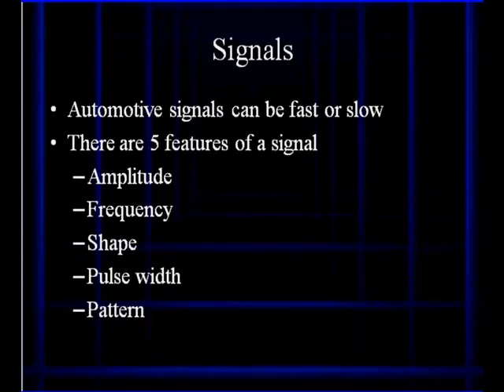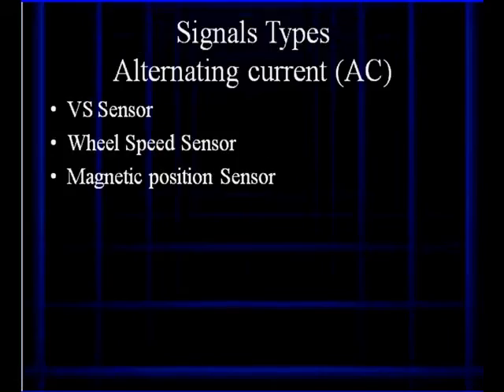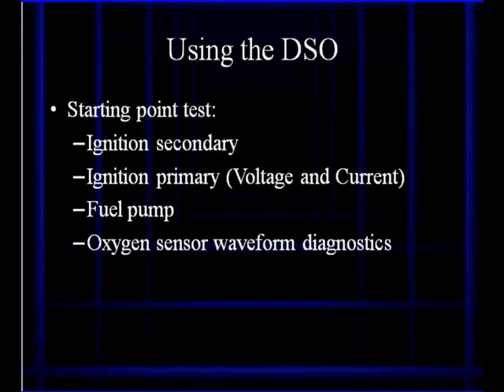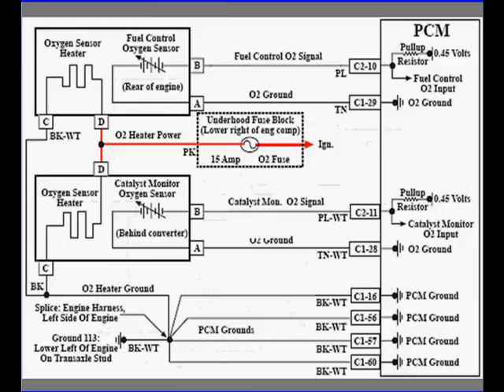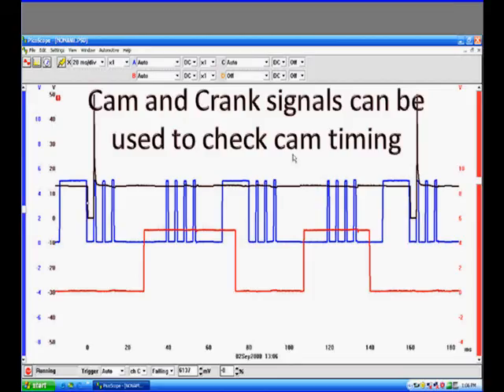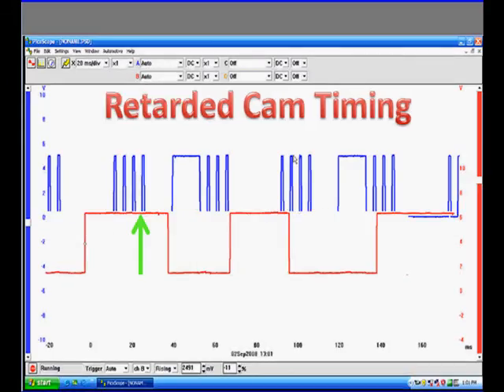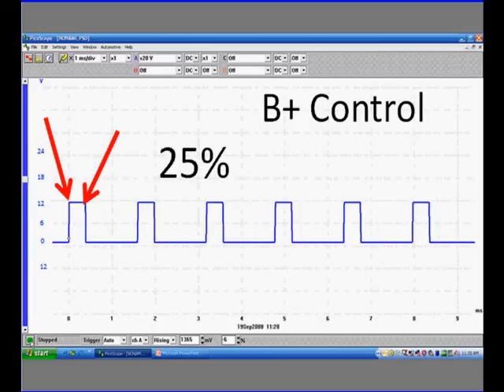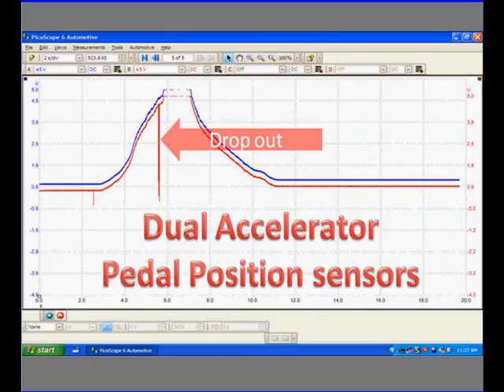04 DSO Scales and Special Functions